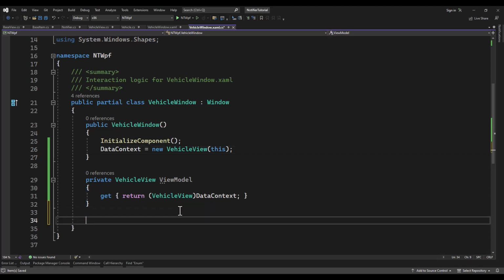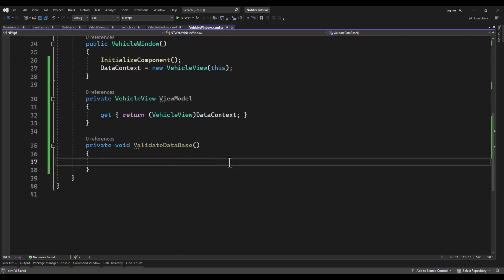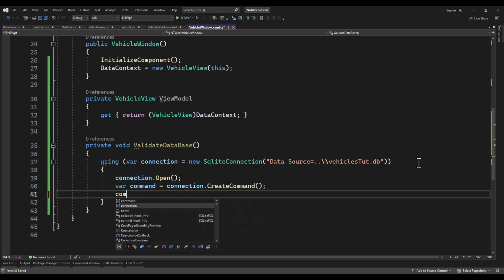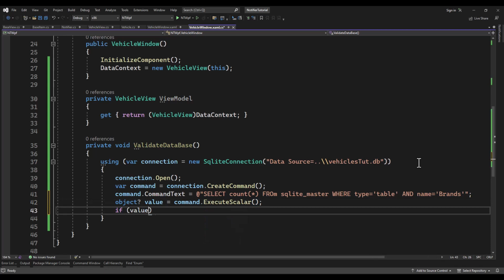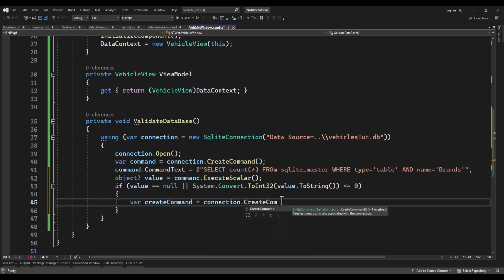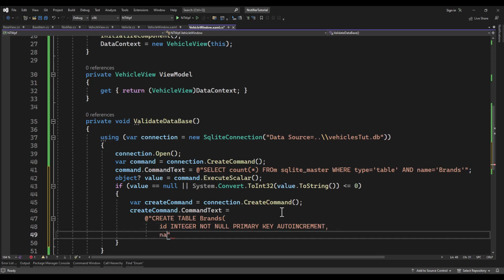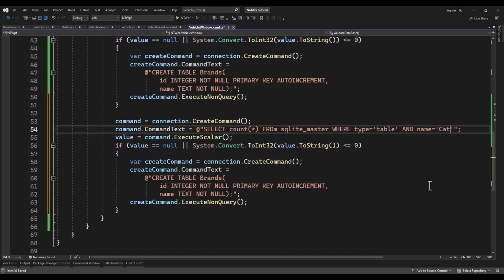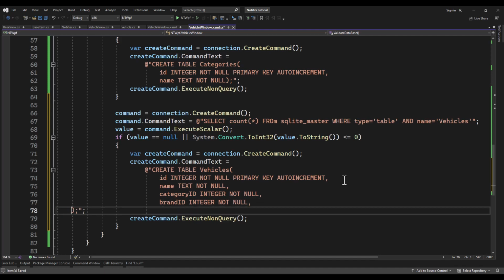WPF with SQLite Part2, ViewModel and database validation MVVM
We need our basic viewmodel from the other tutorials (simplistic) and to create and validate our database, MVVM